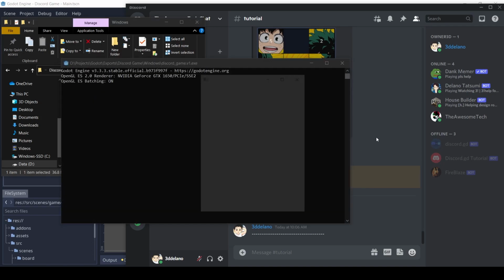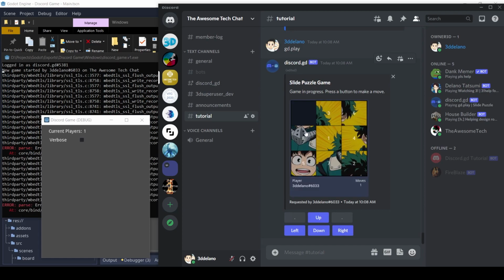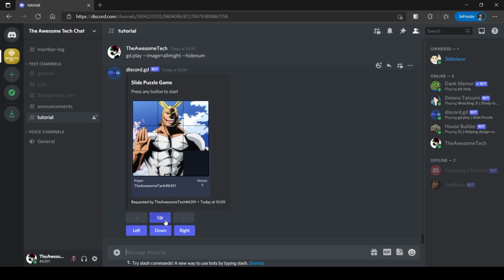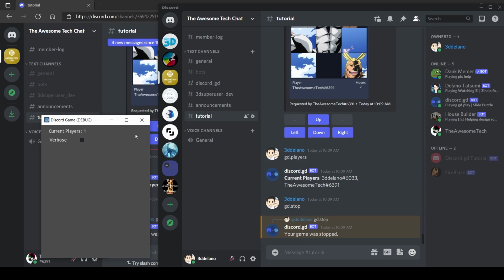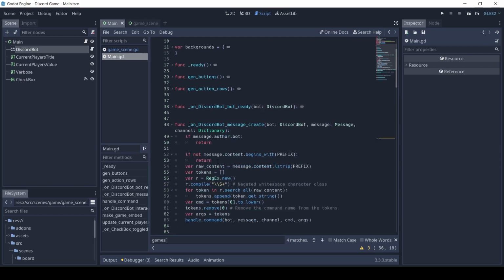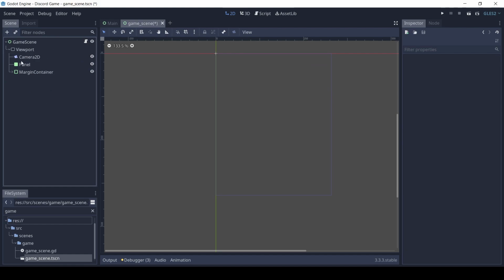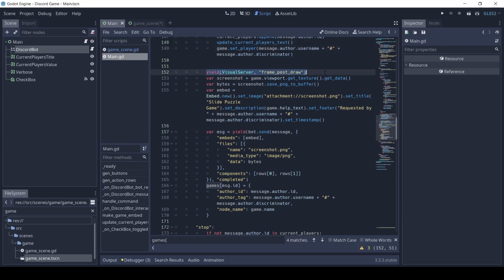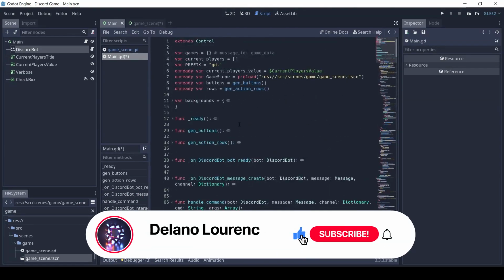Play Godot Game in Discord! | Slide Puzzle | WASD Buttons | Discord.gd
In this video, I will showcase and go over how I converted my Slide puzzle game to be playable in Discord using Discord.gd [v.1.1.2].

Timestamps
0:00 Intro
0:38 Running the Discord Bot
1:23 Playing the game in Discord
3:26 Going through the code
5:02 Seeing the Slide puzzle game scene
5:33 Continuing with the main script
7:10 Outro

Have a question?